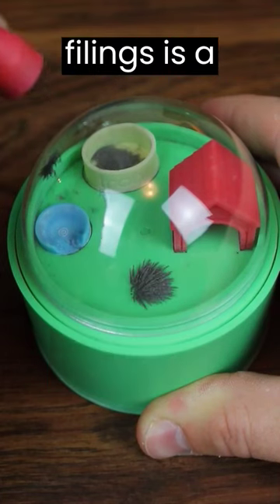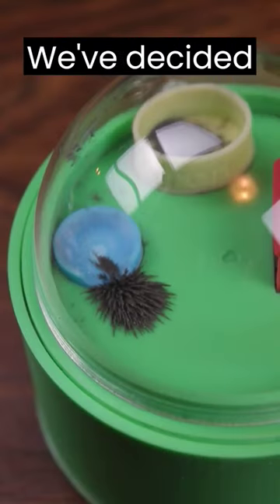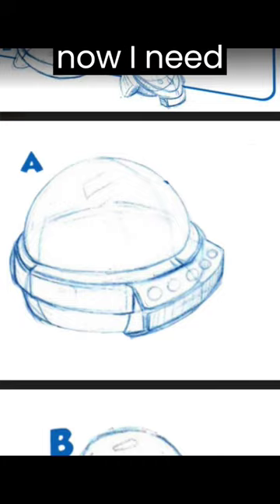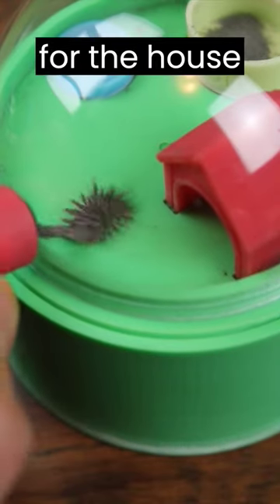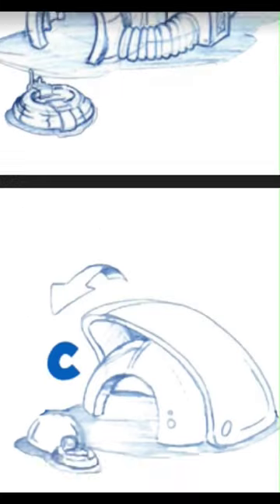Cute Pet Toy Made of Iron Filings!